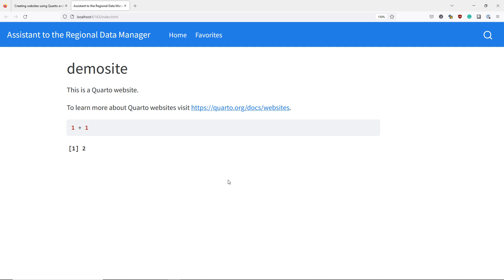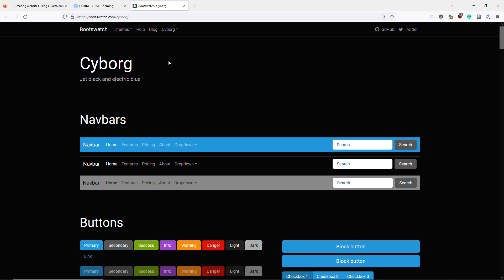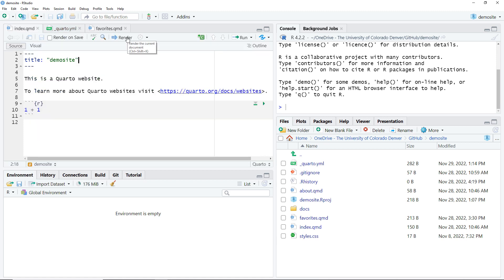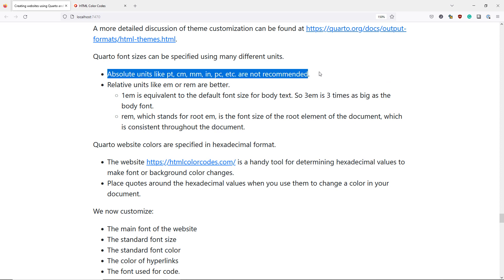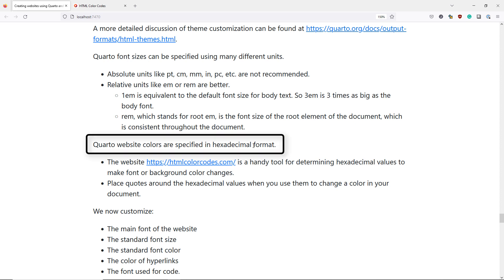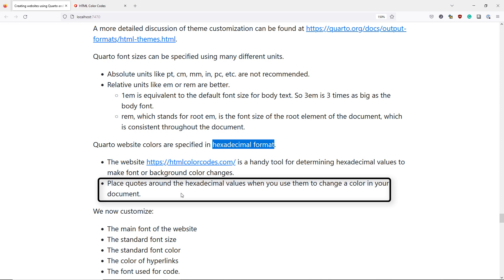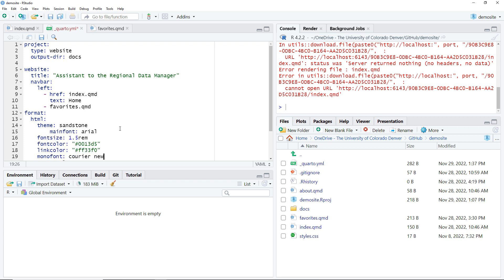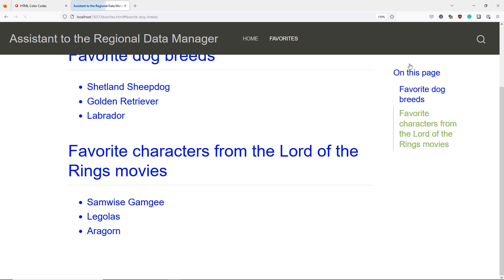Changing the color and style theme of a Quarto website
How to change the colors and fonts used in your Quarto website.

                "07-github-website.html")